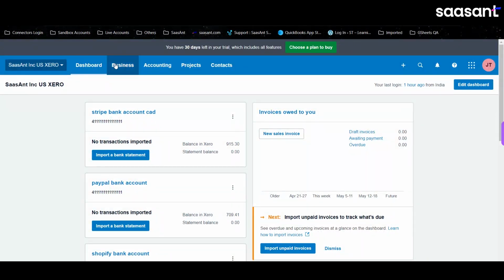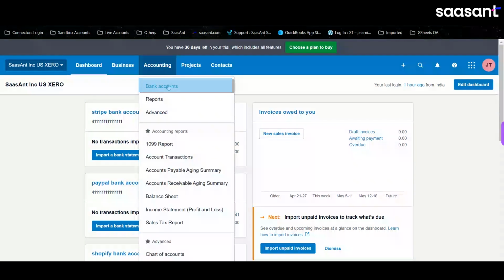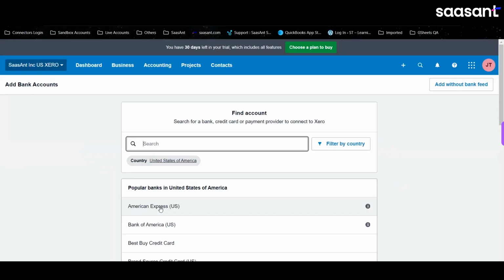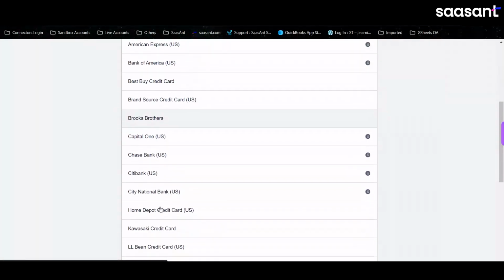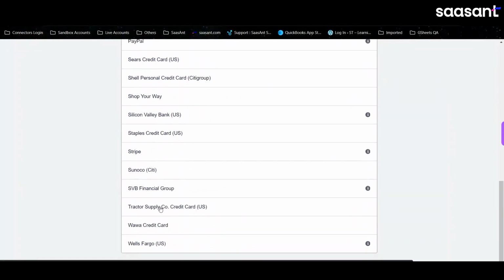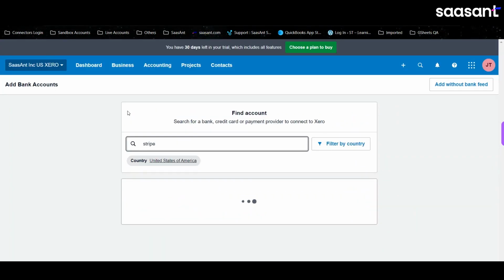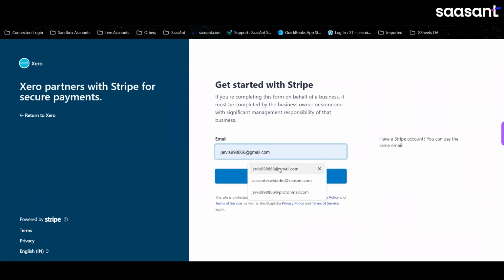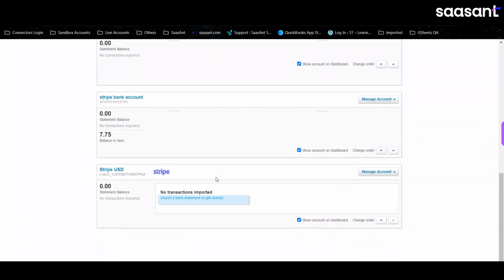𝐇𝐨𝐰 𝐭𝐨 𝐄𝐚𝐬𝐢𝐥𝐲 𝐀𝐝𝐝 & 𝐂𝐨𝐧𝐧𝐞𝐜𝐭 𝐘𝐨𝐮𝐫 𝐁𝐚𝐧𝐤 𝐀𝐜𝐜𝐨𝐮𝐧𝐭 𝐢𝐧 𝐗𝐞𝐫𝐨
This tutorial will walk you through the entire process of integrating your bank details, ensuring you can track your financial transactions without hassle. Learn to navigate Xero’s intuitive interface and manage your accounts with confidence. 𝐅𝐮𝐥𝐥 𝐆𝐮𝐢𝐝𝐞 𝐡𝐞𝐫𝐞👇